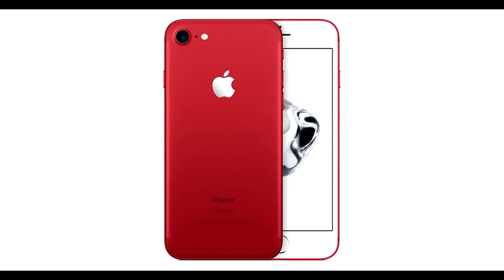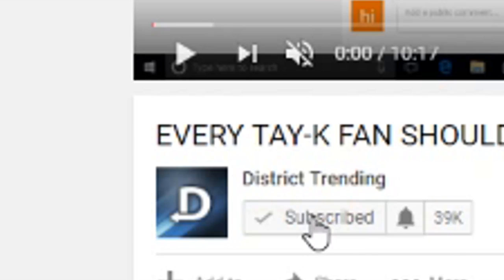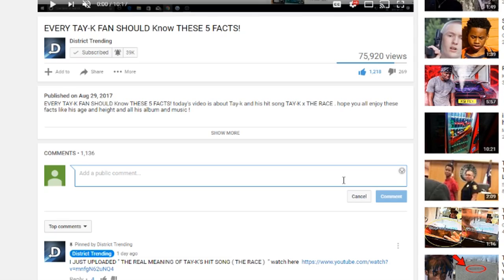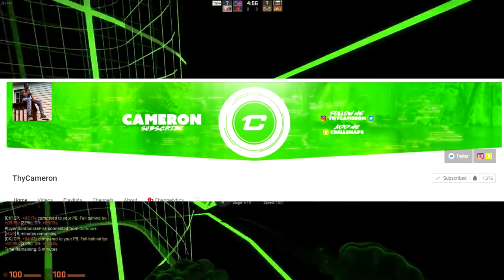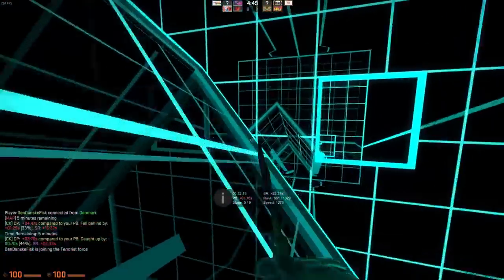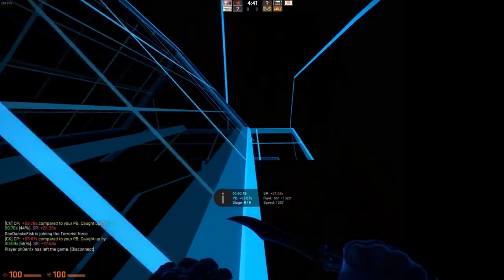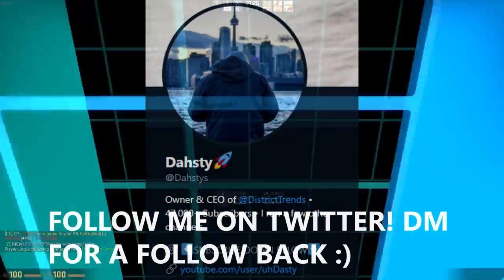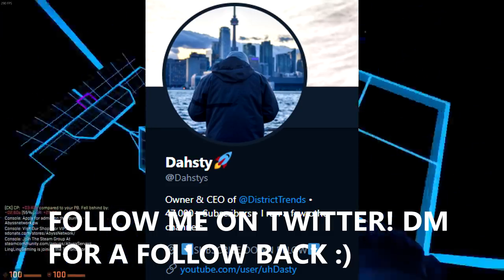This Is Why XXXTENTACION Changed His Appearance...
Today's video is talking about why XXXTENTACION changed his appearance. he recently just dropped look at me music video and it was a total banger. now he changed up his look and hair.